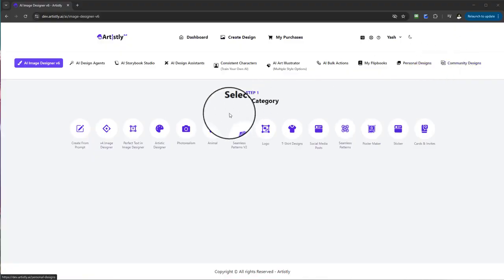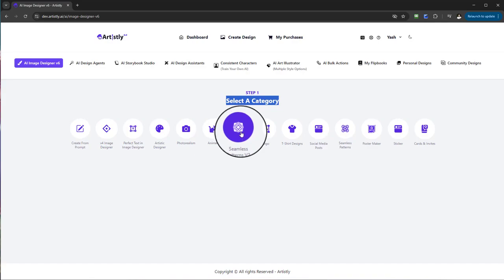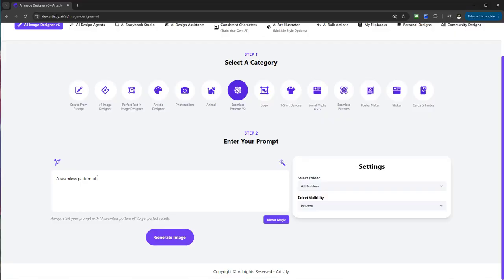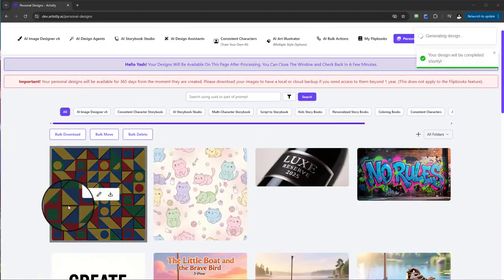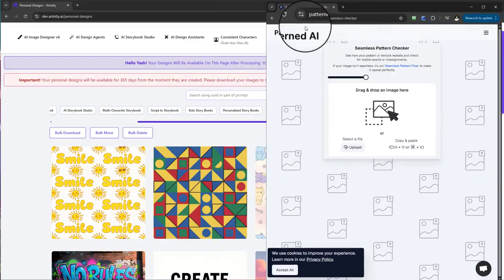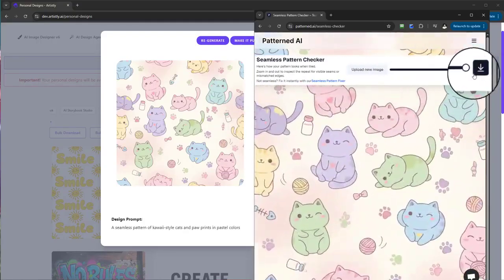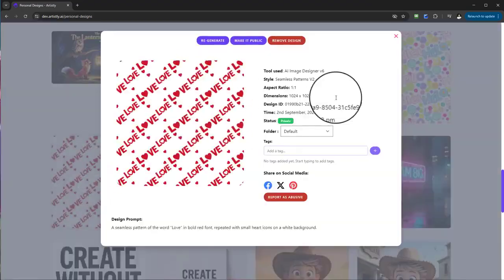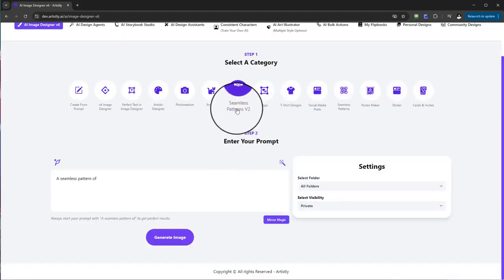Artistly 6 0 How To Create Seamless Patterns V2